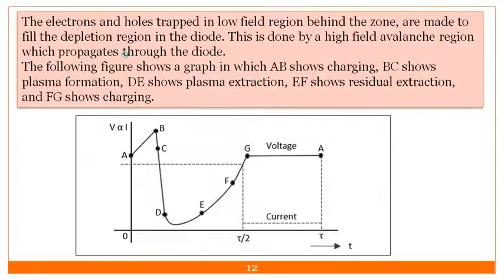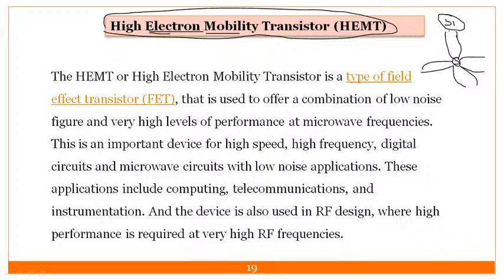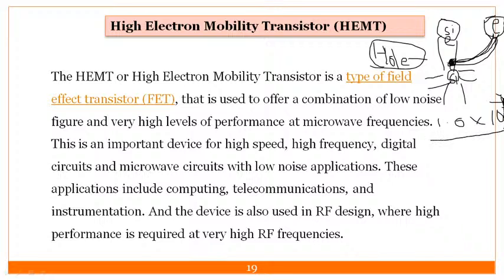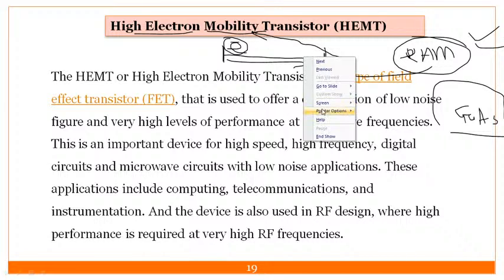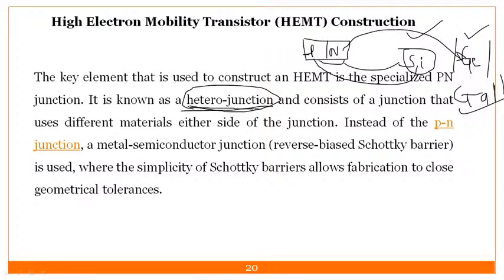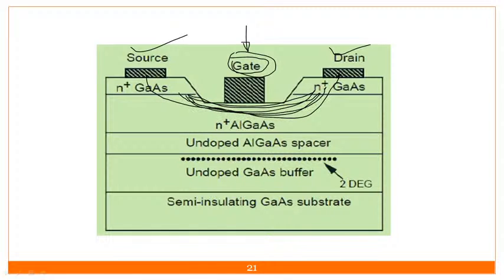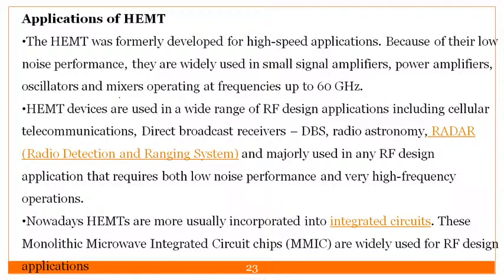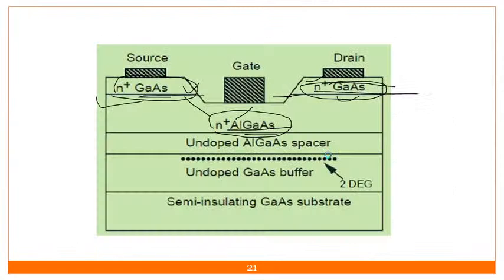HEMT High Electron Mobility Transistor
In this lecture Mr Sushil Sirsat will discuss about HEMT